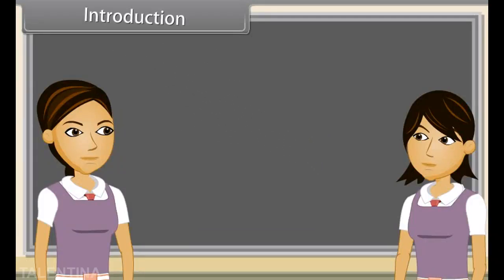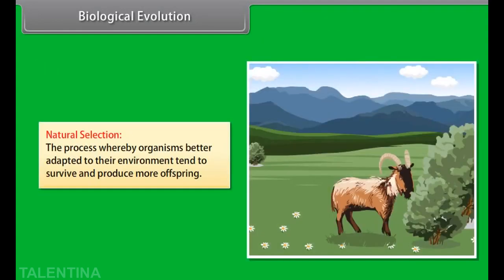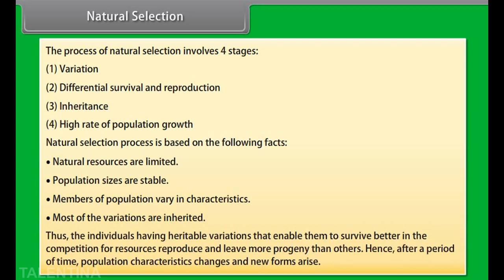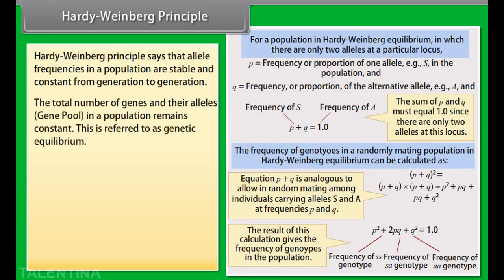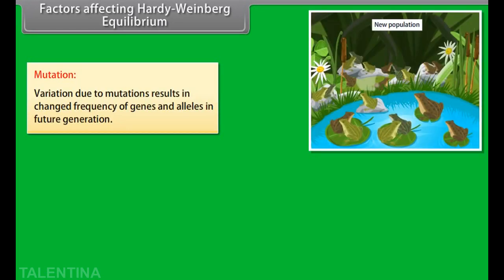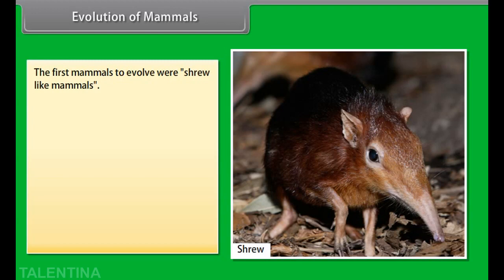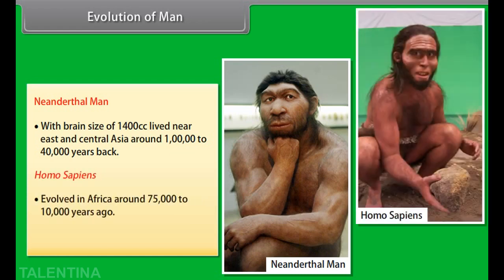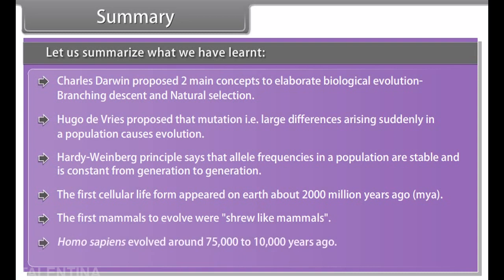Class 12 Science_Biology - Evolution - II | Cbse Education | Talentina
Class 12 Science_Biology - Evolution - II | Cbse Education | Talentina | Cartoon | 2d Animations

In this lesson, you will be able to :
Understand the Darwinian theory of evolution. Understand the concept of natural selection.
Understand the concept of saltation.
Understand Hardy-Weinberg Principle.
Know the various ancestors of Homo sapiens.